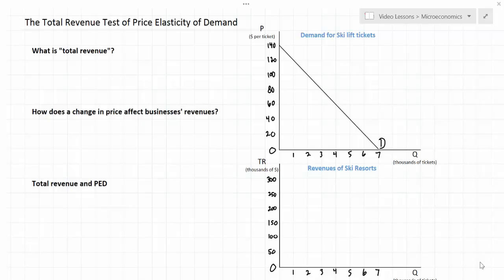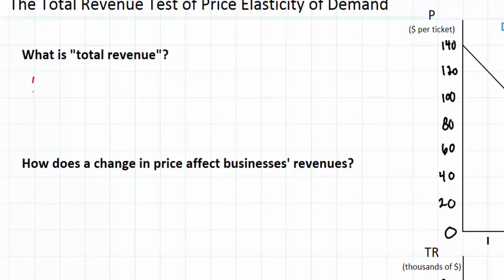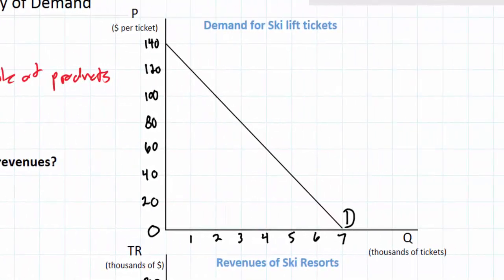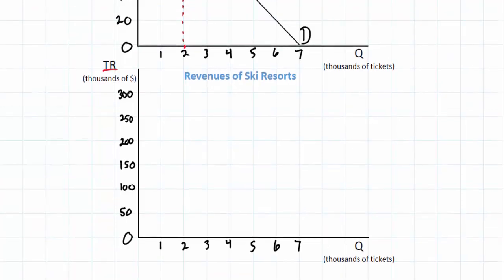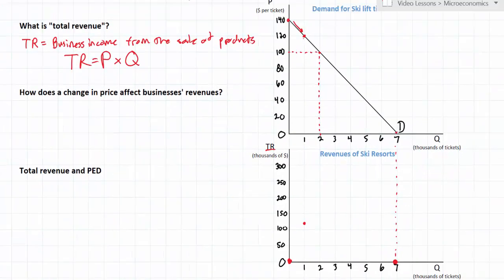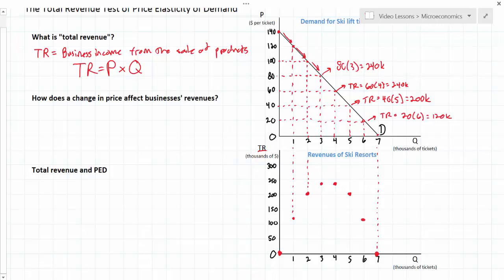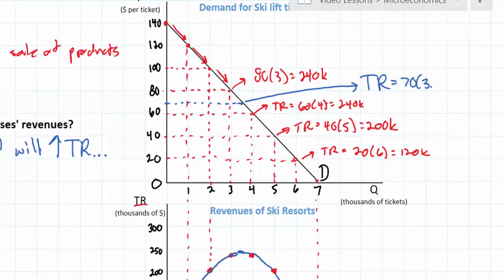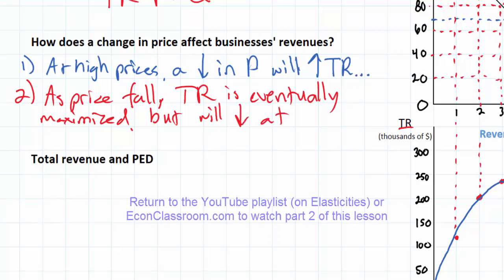The Total Revenue Test of Price Elasticity of Demand ( part 1)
By looking at how a change in price affects the total revenues of producers in a market (whether TR increases or decreases) we can draw some quick and accurate conclusions about whether demand for a good is elastic, inelastic or unit elastic between two prices. We'll also learn that even along a straight-line demand curve there is a RANGE of elasticities of demand for every good.